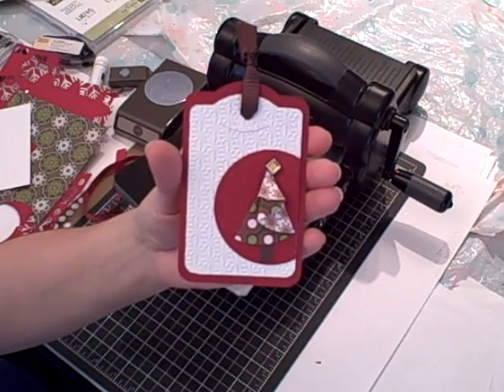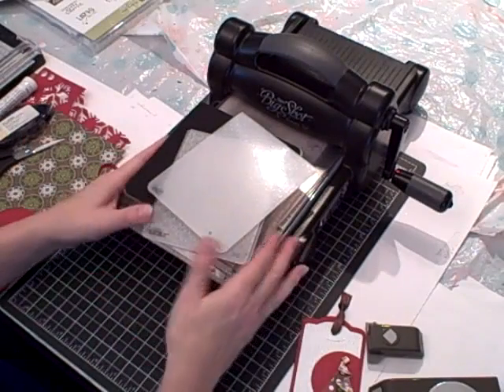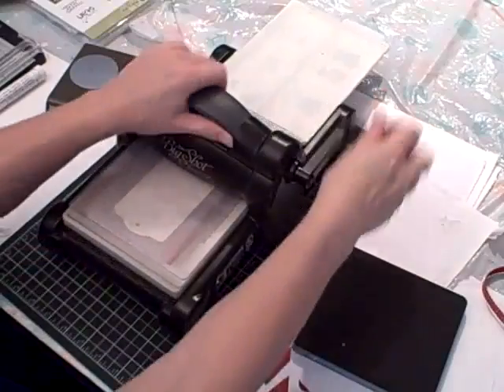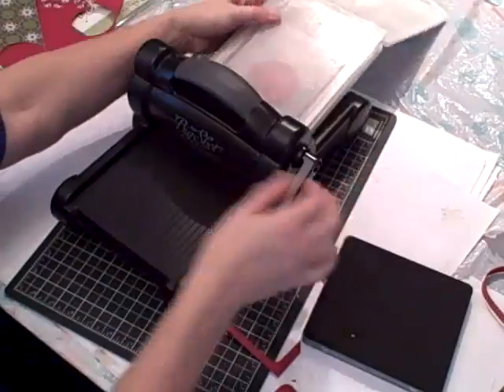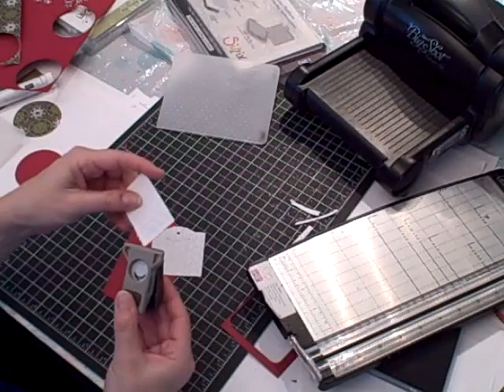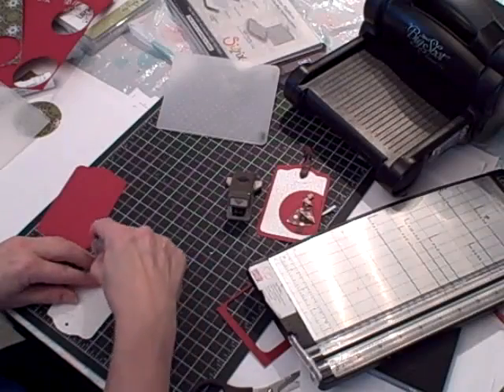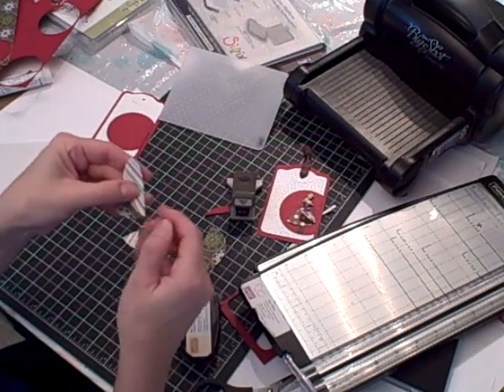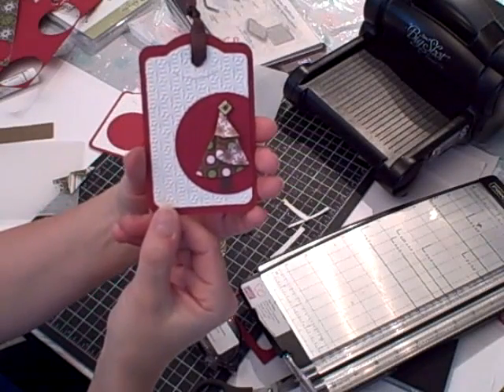Christmas Tree Gift Tag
This video shows you how to create a beautiful Christmas Tree Gift Tag using your Big Shot.